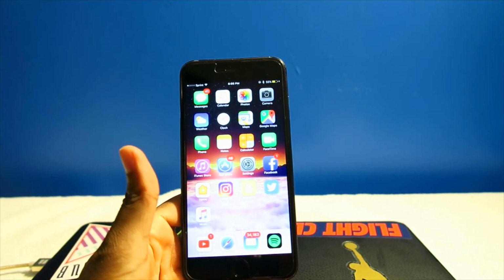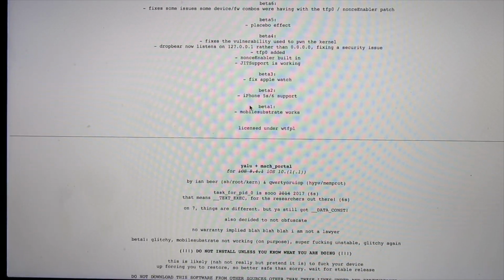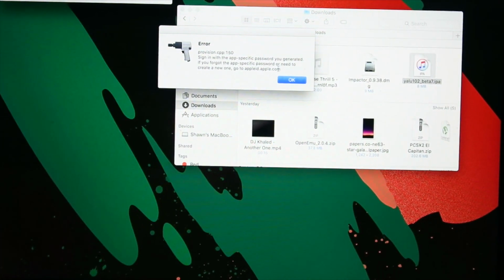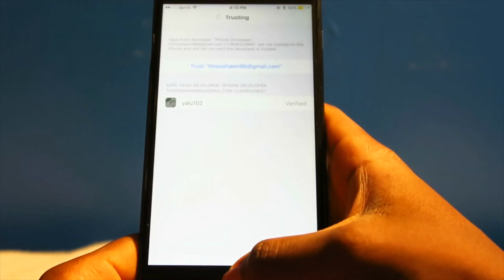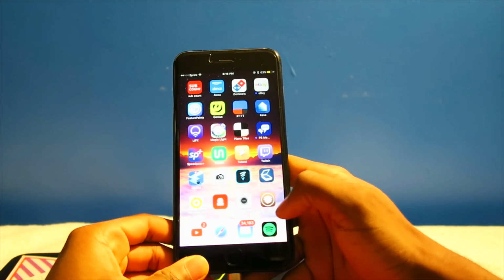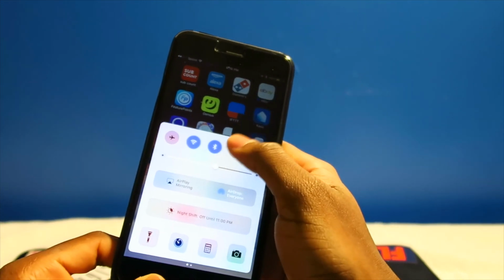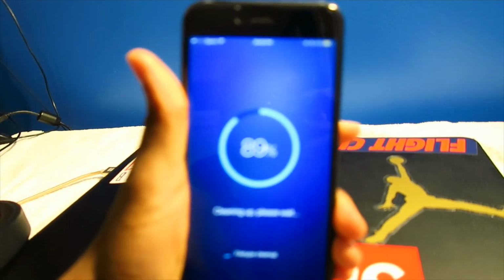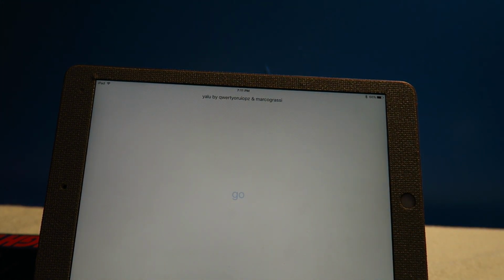HOW TO JAILBREAK iOS 10.1-10.2 & FIRST TWEAKS TO INSTALL! (iPhone & iPad Pro)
Tweaks to install on you Jailbroken Device
1. iCleaner
2. SwipeSelection
3. Zeppelin
4. Anemone
5. Cleaner

- SimplyPops ★
If you're reading this I SALUTE you! - Instagram - Instagram